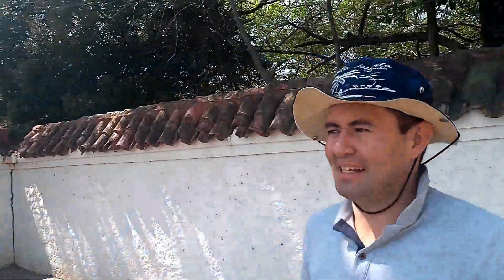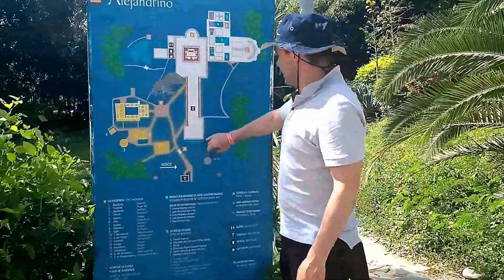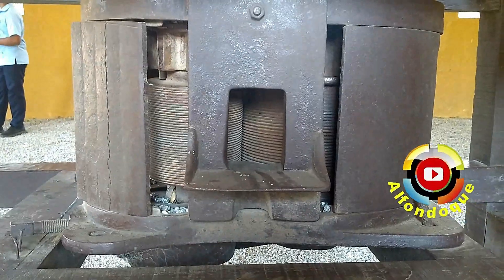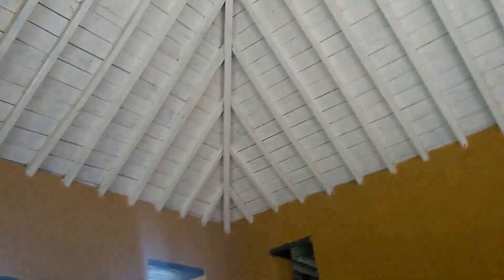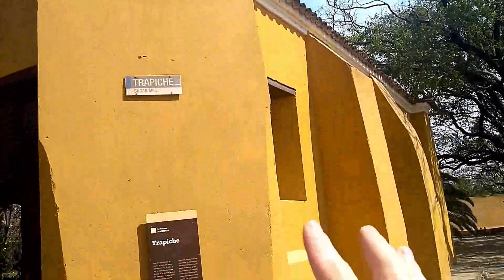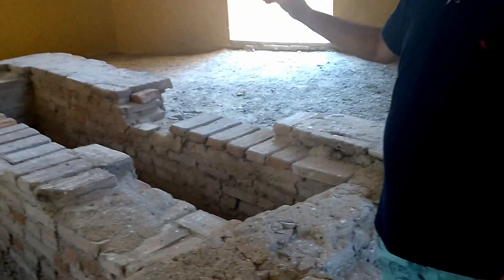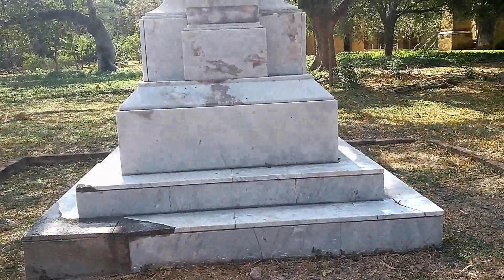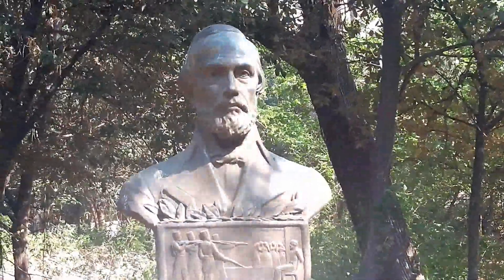Que hay actualmente, dentro de la hacienda que fue de simón Bolívar?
La  gran conocida y mencionada quinta de san pedro alejandrino, conoceremos los componentes del board site, la bagacera, el trapiche, la enramada, los hornos, los que queda de los alambiques, donde sacaban ron, panela, alfondoques, y el lugar de añejamiento.

Respeto de derechos de autor para los artistas musicales, y recuerda que ningún video busca monetización, por eso tu apoyo es muy importante, netamente afinidad Social.

 ✌ Recuerda Si te gusto👍 y si TE IDENTIFICAS con la 👉 TEMÁTICAS del canal :

✌ Innovación Digital Tecnológica de Recuperación Cultural en Colombia✌☑
Y al fondo qué? Colombia.
yalfondoque Colombia.